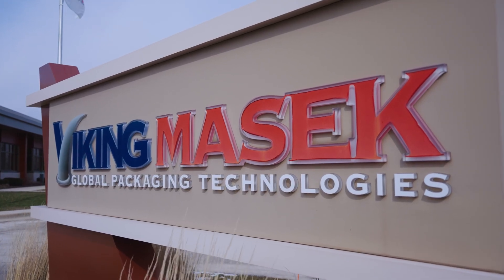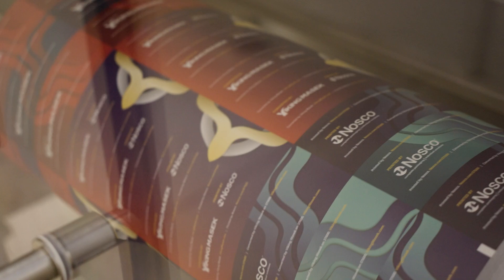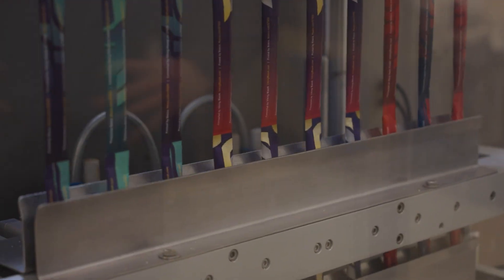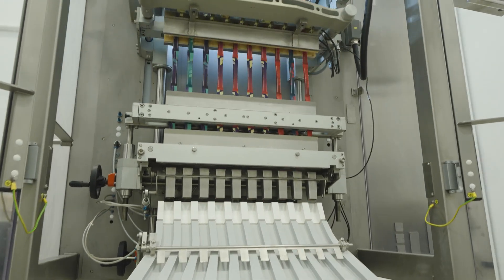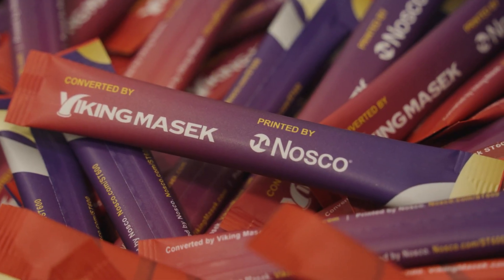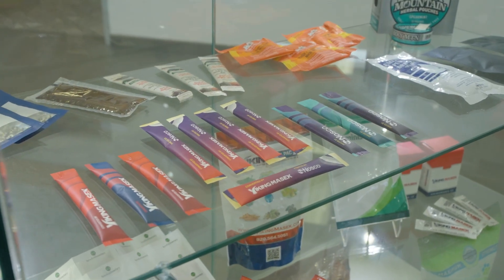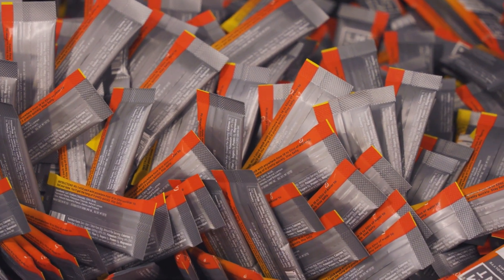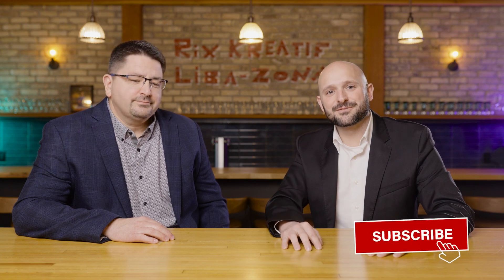How It’s Made: A Look Into Nosco’s Partnership with Viking Masek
In this episode of Nosco Unpacked, Steve sits down with Robb Leonhard from Viking Masek to discuss how stick packs are produced and the innovative technology that drives the industry. Learn how our partnership supports efficient, flexible packaging solutions for manufacturers.